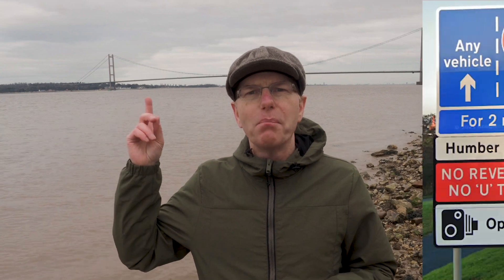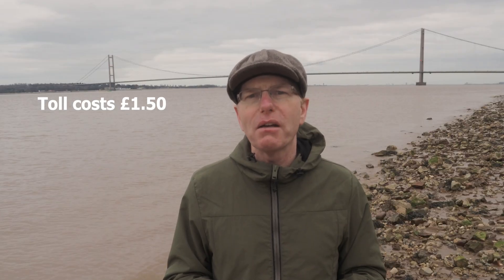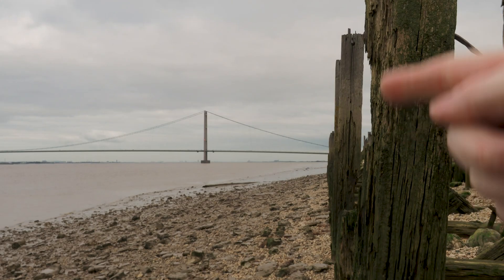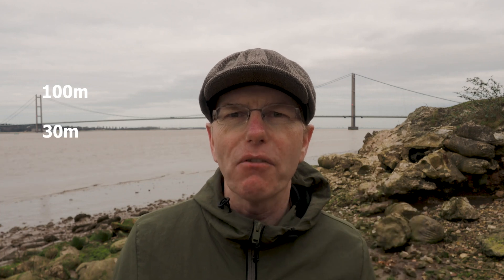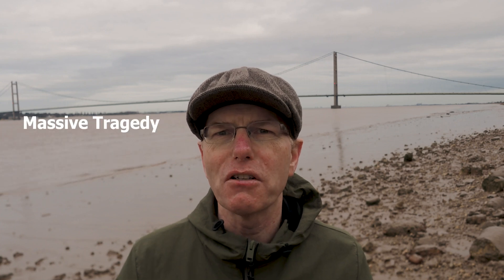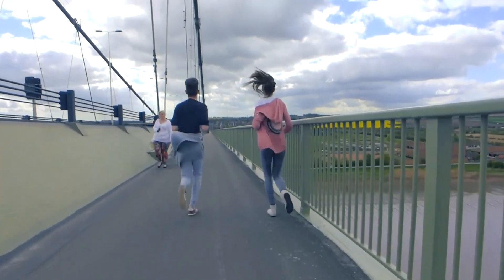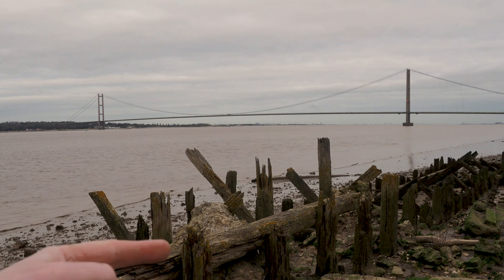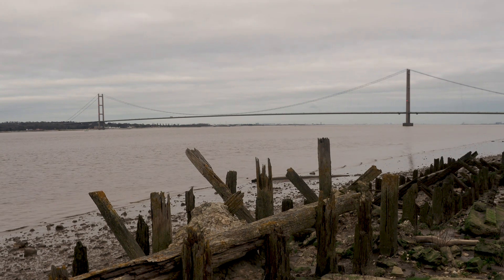Britain's Great Bridges - Photographing the Iconic Humber Bridge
As a photographer, I am constantly searching for new and exciting subjects to capture with my lens. On this particular day, I had the opportunity to photograph the iconic Humber Bridge from the south foreshore. Despite the gloomy and overcast sky, I was determined to make the most of the conditions and create something unique and memorable.

The Humber Bridge is a remarkable structure, stretching over the River Humber and connecting the North and South of England. On this day, the bridge was shrouded in mist, making for a moody and atmospheric scene. I set up my camera, adjusted the settings and began capturing the scene from various angles, making sure to highlight the scale and beauty of the bridge.

The grey skies provided a neutral canvas, allowing the bridge's lines and curves to stand out in sharp relief. The soft, diffused light created a dreamlike quality to the images, adding to the overall mood and atmosphere of the day.

My goal as a photographer is to capture not only what I see, but to convey a feeling or emotion through my images. I believe that this shoot of the Humber Bridge on this particular day perfectly embodies that idea, showcasing the beauty that can be found even on a gloomy and grey day.